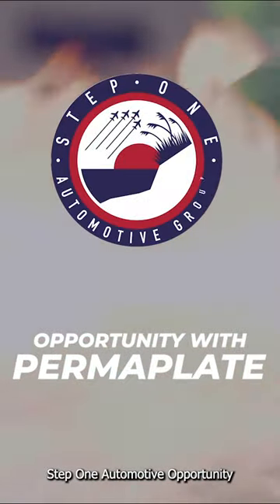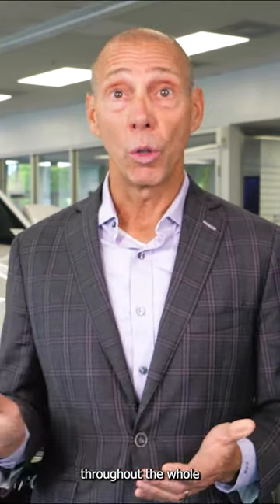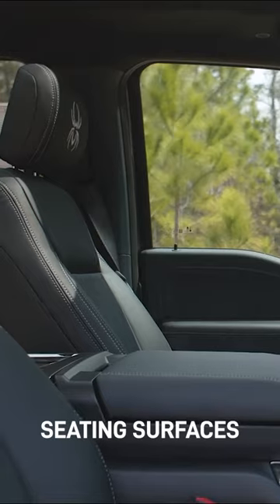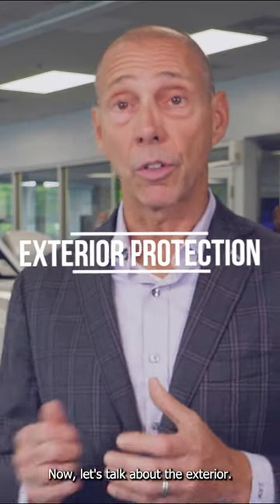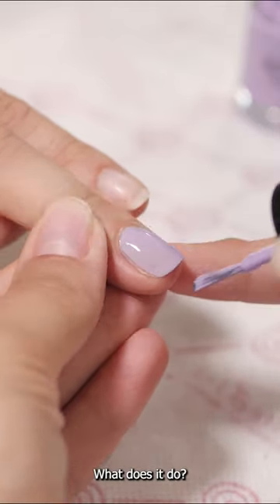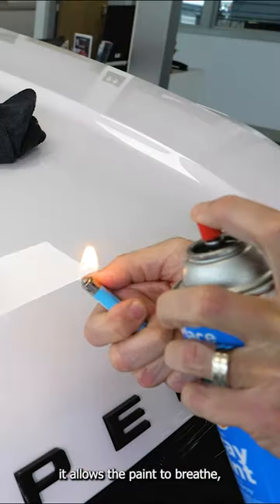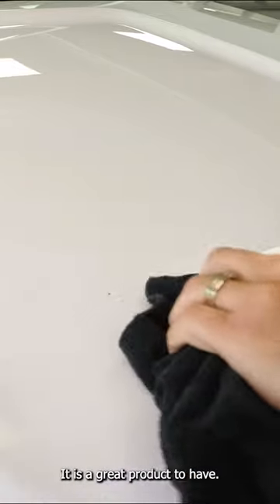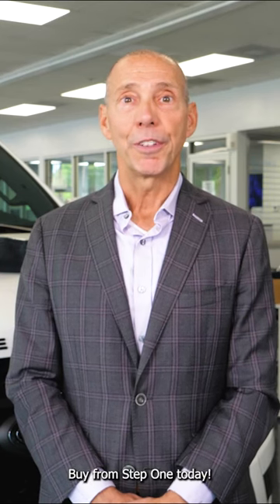Do you need PermaPlate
Most dealers like to say they have the lowest prices. At Step One Automotive Group, we actually back it up. We'll beat any competitor's price! Browse our new and used car selection online or stop by one of our 16 convenient locations today for a test drive.